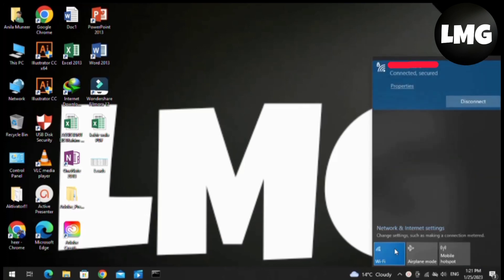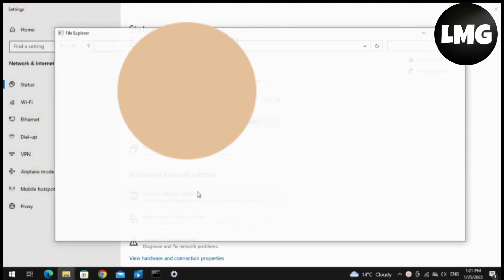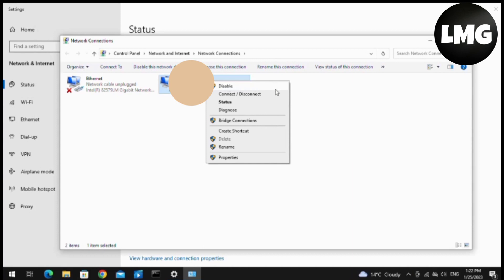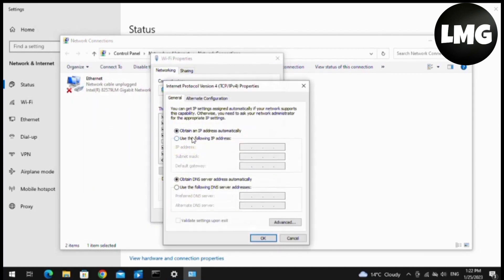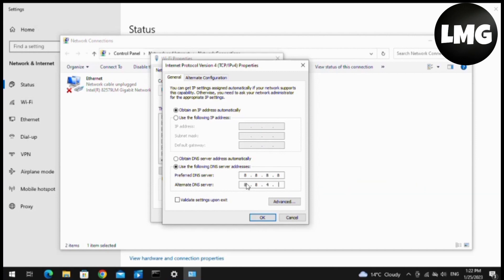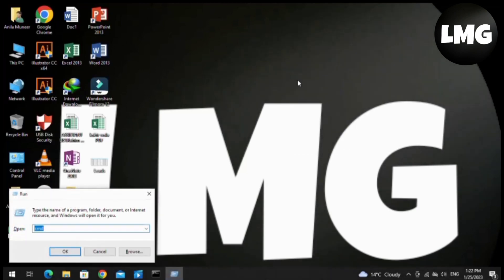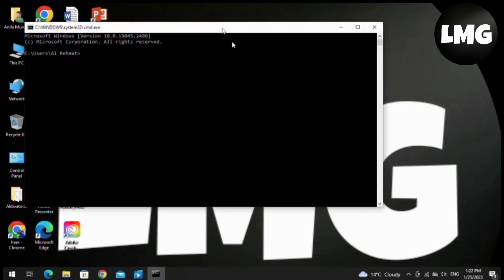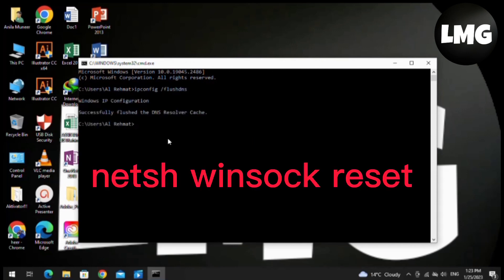How To Fix " Rainbow Six Siege Server Connection Error/ Error code: 3-0x0001000B"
Are you tired of getting the dreaded "Rainbow Six Siege Server Connection Error" with the error code 3-0x0001000B? Don't worry, you're not alone. Many players have reported this issue, but there are some easy steps you can take to fix it. In this blog post, we'll go over how to fix the Rainbow Six Siege Server Connection Error/ Error code: 3-0x0001000B.

Before we begin troubleshooting, it's important to make sure that your internet connection is stable. Run a quick speed test to ensure that you have a strong connection. If your internet connection is weak or unreliable, the Rainbow Six Siege Server Connection Error/ Error code: 3-0x0001000B may occur.

Sometimes, simply restarting the game can fix the Rainbow Six Siege Server Connection Error/ Error code: 3-0x0001000B. Close the game completely, then reopen it and try to connect to the server again.

Step 3: Clear the Game's Cache

Clearing the game's cache can also help fix the Rainbow Six Siege Server Connection Error/ Error code: 3-0x0001000B. Go to the game's settings and look for the option to clear the cache. This will remove any temporary files that may be causing the error.

Step 4: Restart Your Router

If the above steps have not worked, try restarting your router. This will refresh your internet connection and may fix the Rainbow Six Siege Server Connection Error/ Error code: 3-0x0001000B.

Step 5: Contact Ubisoft Support

If you have tried all of the above steps and the Rainbow Six Siege Server Connection Error/ Error code: 3-0x0001000B persists, contact Ubisoft Support for further assistance. They will be able to help you troubleshoot the issue and provide a solution.

By following these steps, you should be able to fix the Rainbow Six Siege Server Connection Error/ Error code: 3-0x0001000B and get back to playing your favorite game. Remember to keep your internet connection stable, restart the game, clear the cache, restart your router, and contact Ubisoft Support if needed. Happy gaming!

Were you able to figure out   How To Fix " Rainbow Six Siege Server Connection Error/ Error code: 3-0x0001000B"

Share this with a friend who wants to know How To Fix " Rainbow Six Siege Server Connection Error/ Error code: 3-0x0001000B"

What do you think of How To Fix " Rainbow Six Siege Server Connection Error/ Error code: 3-0x0001000B"